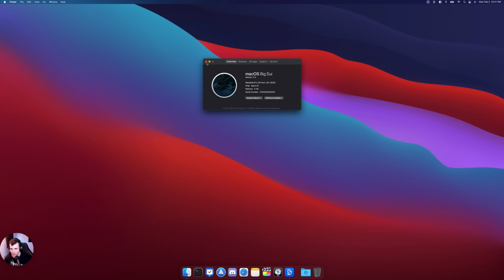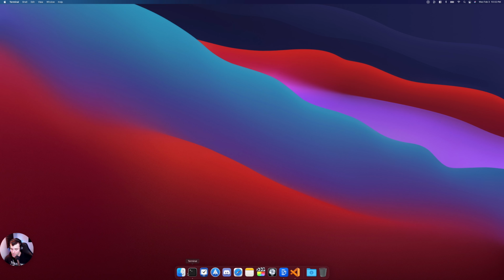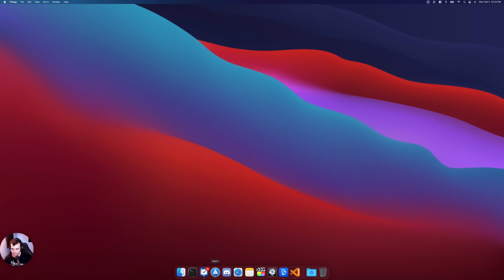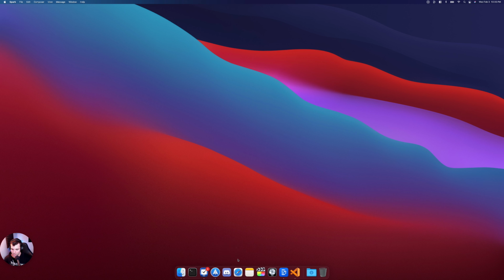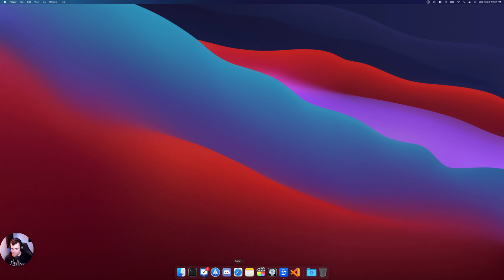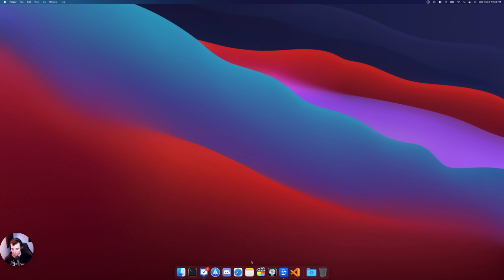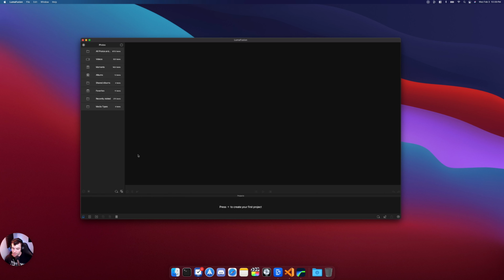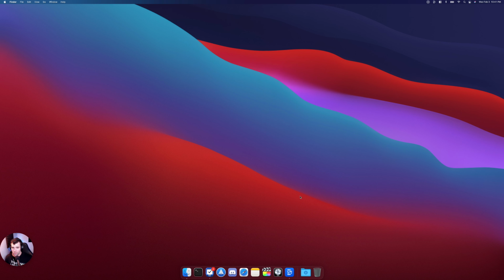Which Productivity Apps Are Optimized For M1 MacBooks?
In this video I go through the best productivity apps on my MacBook Pro. I discuss which apps are optimized for the new M1 Apple processors. If you are looking at buying at 2020 MacBook or already own one, these are the apps you should check out to be more productive and take advantage of the optimized performance of the Apple silicon processor.